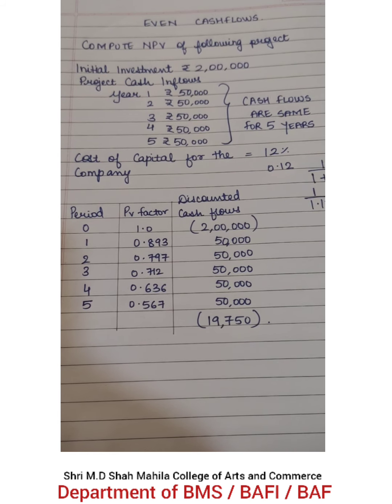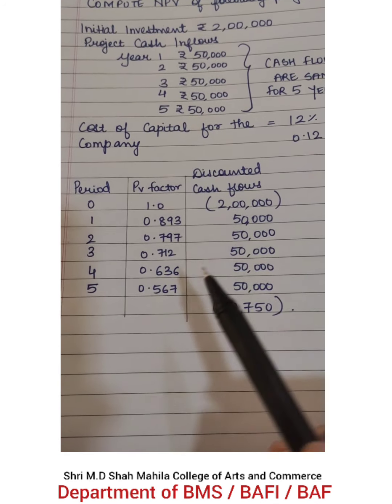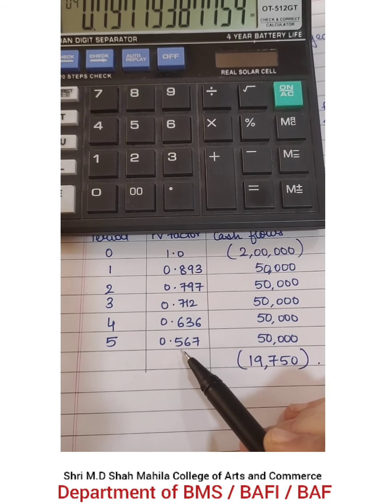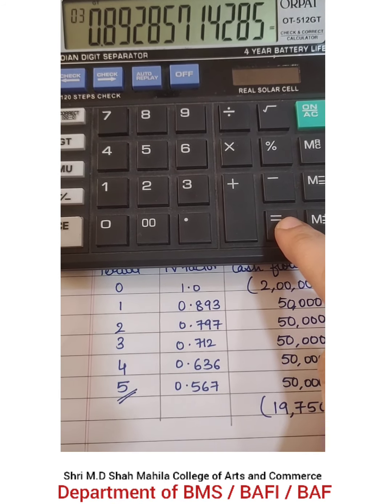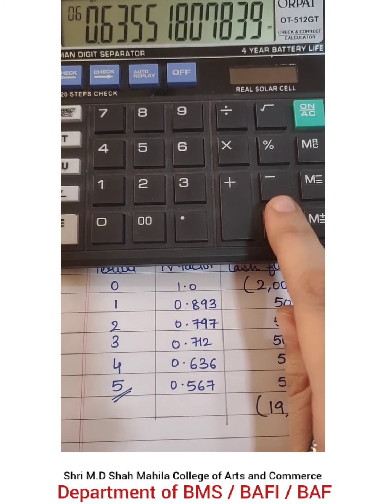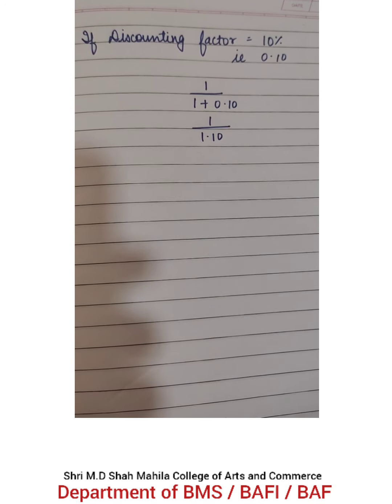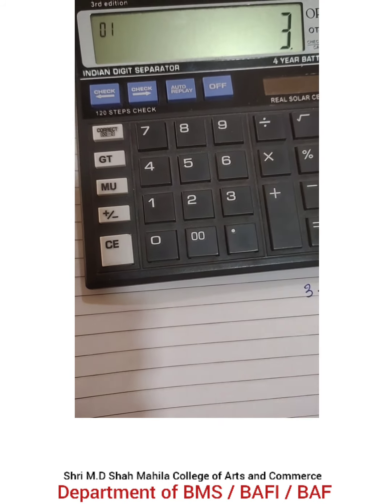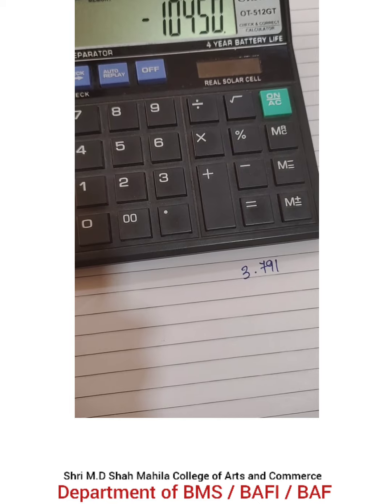Calculation of NPV On Calculator (Incase of Even Cashflows)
Ms. Disha Kanal
M.Com, NET , SET , CA Final Aspirant
Faculty - Department of Bachelor of Commerce with Accountancy , Finance & Insurance ( UG )
MDSMC